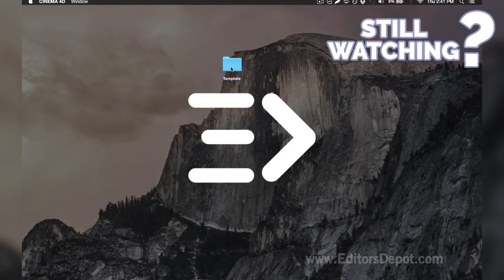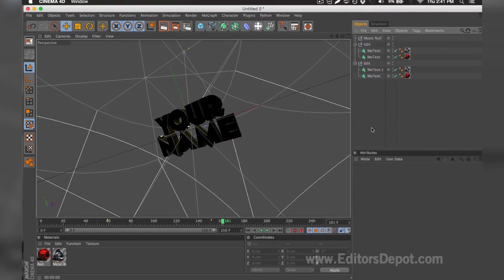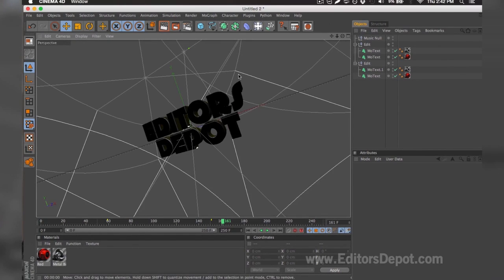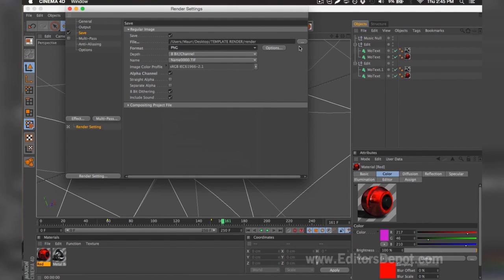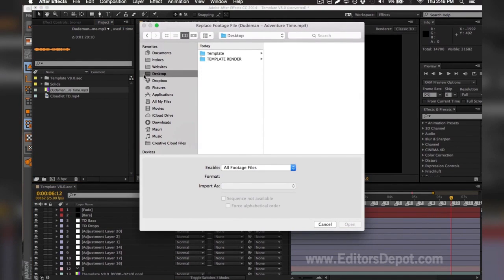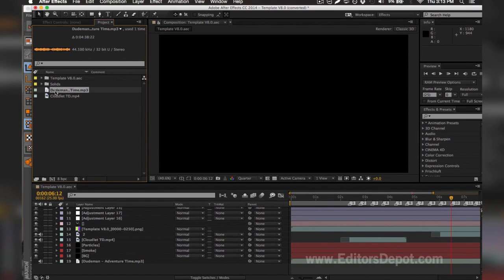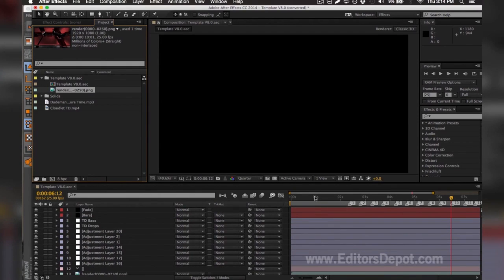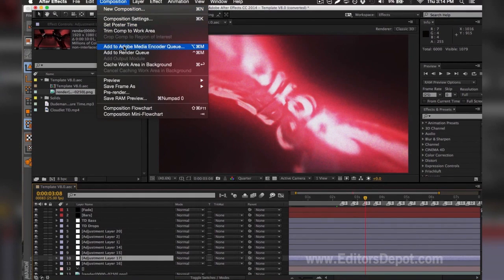FREE Super Chill/Purple Cinema 4D & After Effects Intro Template!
This chill intro template is very awesome! In this template the font is particularly cool as it works with the background so well! Everything needed is included with this template download. Like this template?